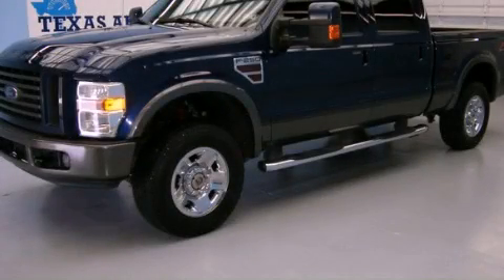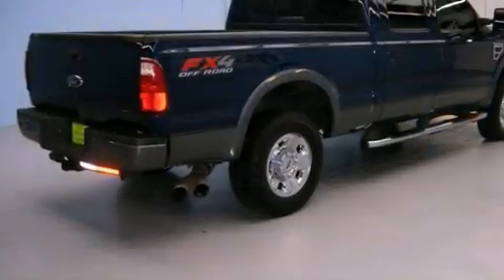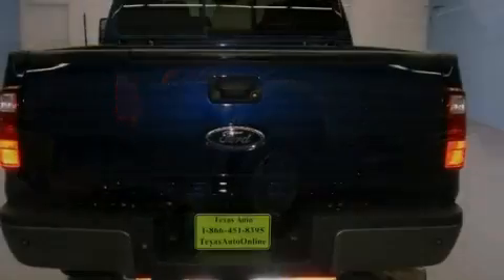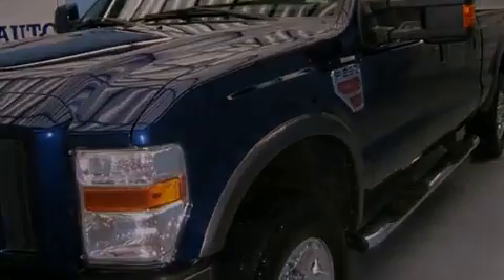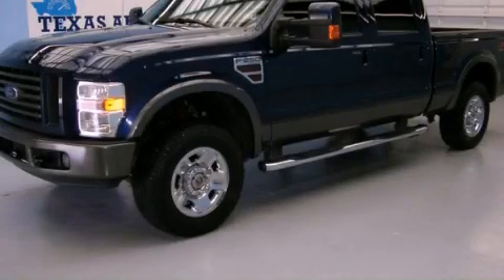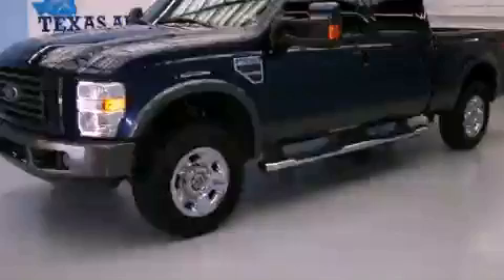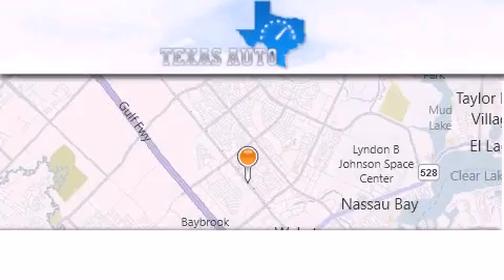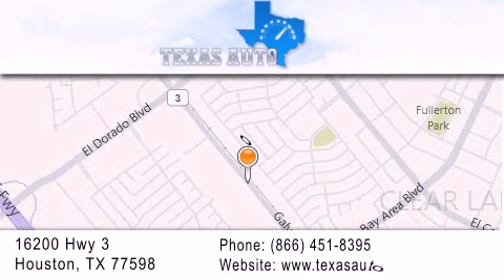2008 Ford F-250 FX4 Houston TX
We are proud to present this 2008 Ford F-250 FX4 .

 Year : 2008

 Make : Ford

 Model : F-250 FX4

 Engine : 6.4L OHV V8 TURBO-DIESEL POWER STROKE ENGINE

 Trans . : Automatic

 Exterior : Blue

 Miles : 71,207

 Interior : Black

 Texas Auto

 16200 Highway 3

 Preowned 2008 Ford F-250 FX4 Houston TX